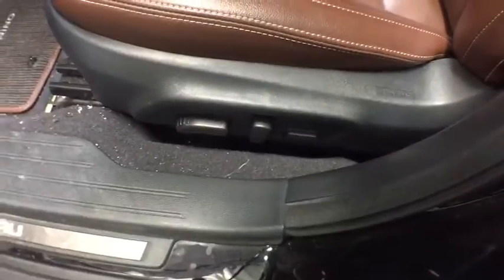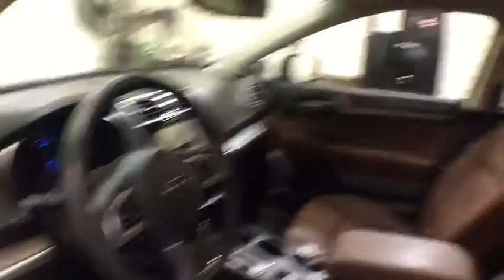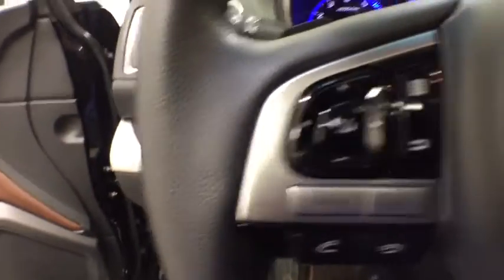2017 Subaru Outback Troy, Colonie, Glenville, Clifton Park, Saratoga Springs, NY U71509A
Used 2017 Subaru Outback available in Troy, New York at Carbone Subaru of Troy. Servicing the Colonie, Glenville, Clifton Park, Saratoga Springs, NY area.
2017 Subaru Outback 2.5i Touring - Stock#: U71509A - VIN#: 4S4BSATC2H3230918

: EPA 32 MPG Hwy/25 MPG City! CARFAX 1-Owner LOW MILES - 12922! Touring trim. Moonroof Navigation Heated Leather Seats Back-Up Camera Premium Sound System Heated Rear Seat Aluminum Wheels All Wheel Drive Power Liftgate. KEY FEATURES INCLUDE: Leather Seats Sunroof Heated Driver Seat Satellite Radio iPod/MP3 Input Onboard Communications System Keyless Start Dual Zone A/C Rear Spoiler MP3 Player Privacy Glass Keyless Entry Remote Trunk Release. VEHICLE REVIEWS: TheCarConnection.com explains Both engines are mated to a continuously variable transmission (CVT) thatll fool many drivers into believing its a conventional 6-speed automatic. Were not shy with our praise: Subarus CVT is one of the best in the business and we like it.. BUY FROM AN AWARD WINNING DEALER: Carbone Subaru of Troy is a premier new and used car dealership serving Albany Rensselaer East Greenbush and Watervliet region. If you want to upgrade your current ride to a new or like-new vehicle head over to Carbone Subaru today. Our dealership is located in Troy New York but our loyal customer base extends into Albany Rensselaer East Greenbush Watervliet and beyond. Pricing analysis performed on 7/1/2020. Fuel economy calculations based on original manufacturer data for trim engine configuration. Please confirm the accuracy of the included equipment by calling us prior to purchase.